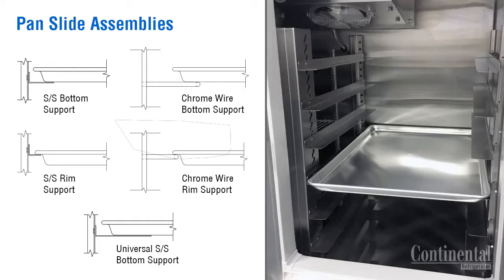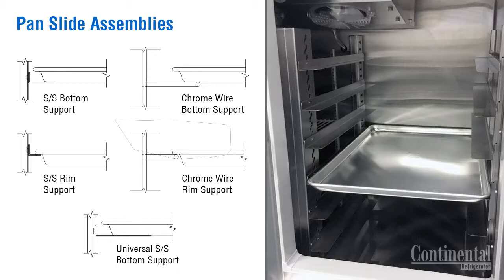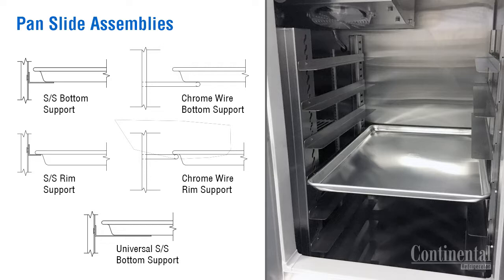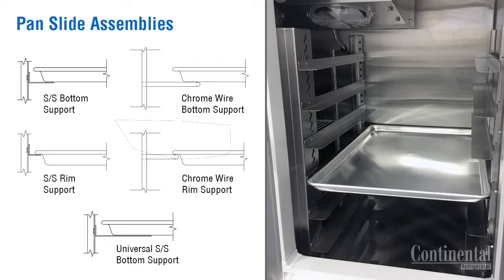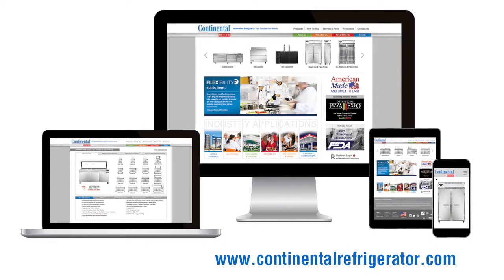Pan Slide Assemblies for Reach-In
Pan slide assembly